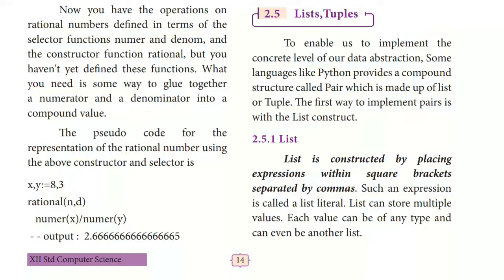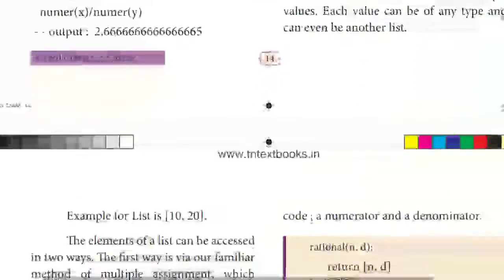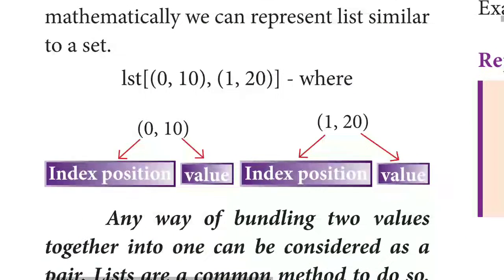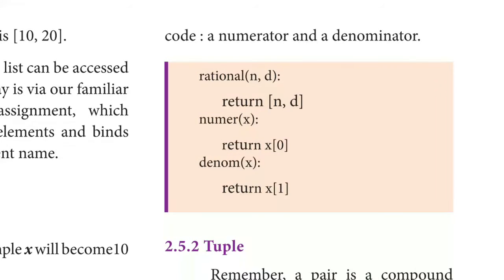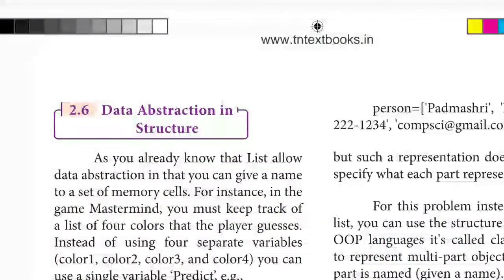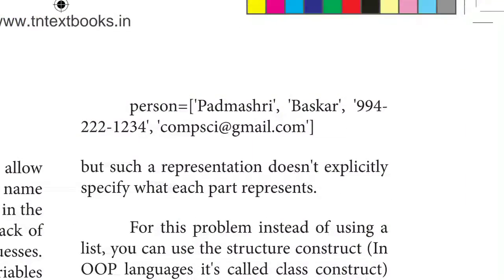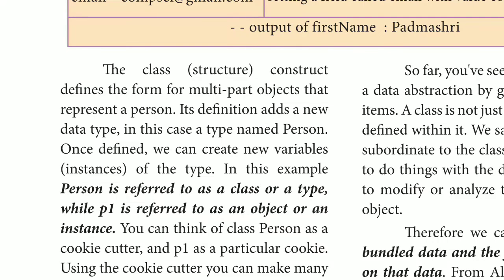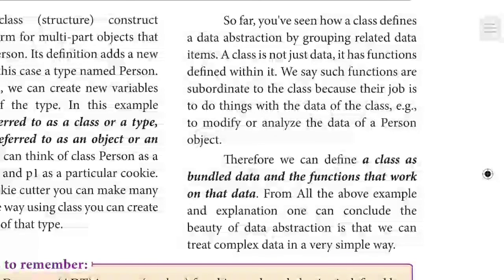12th cs || chap 2 data structures || list tuples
chapter 2 data structures
list and tuple